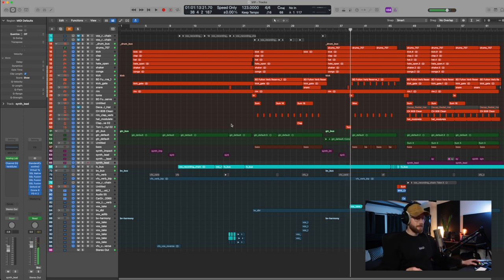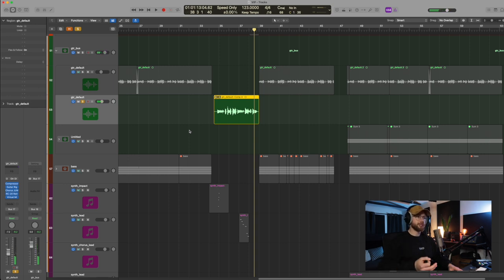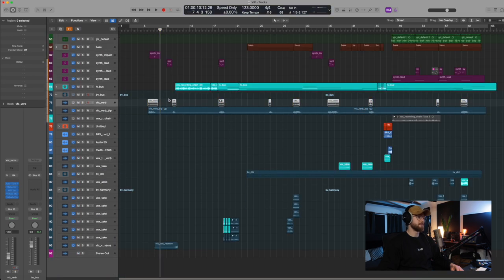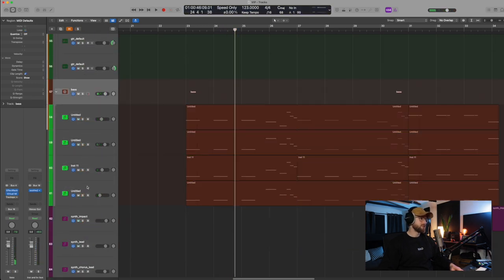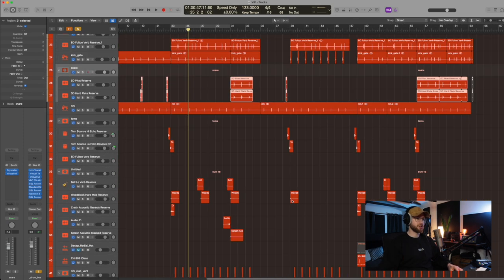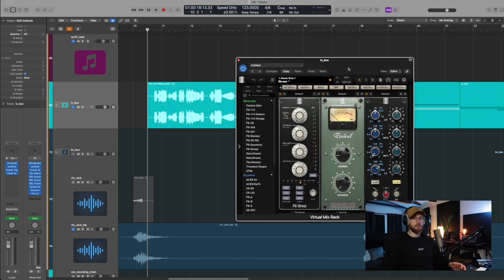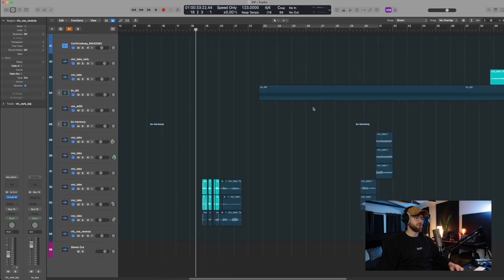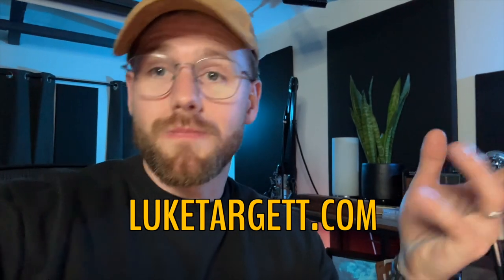NOTHING sounds like this today... I guarantee it